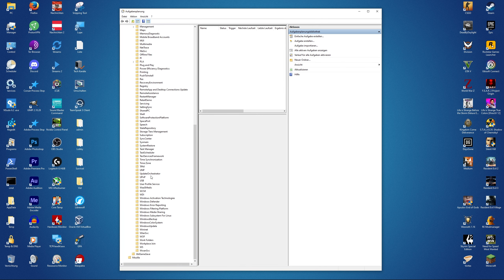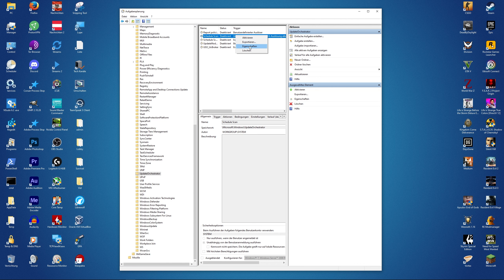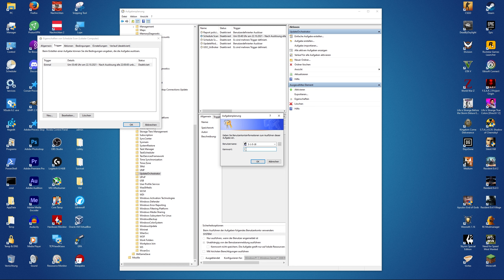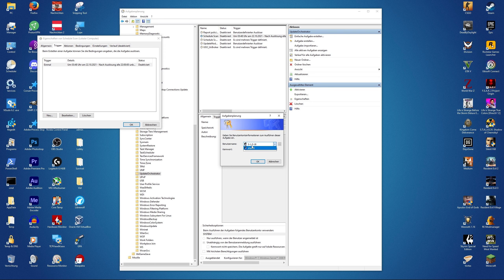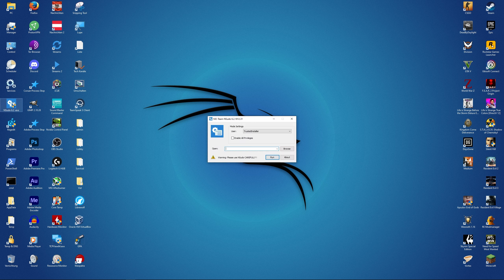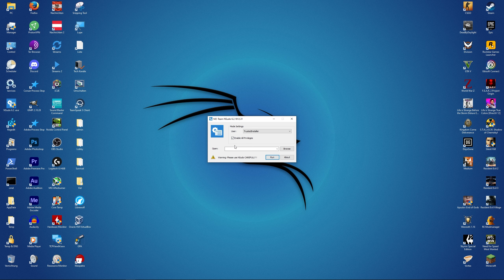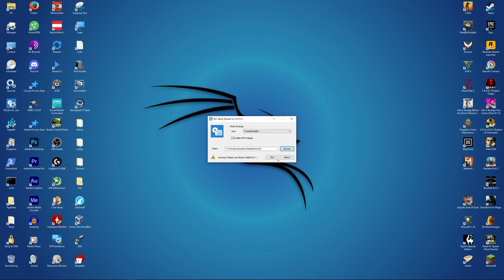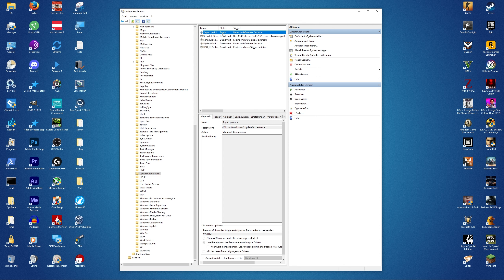Disabling the Windows Update Orchestrator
➤ If the Video was Helpful Share and Like! 👍